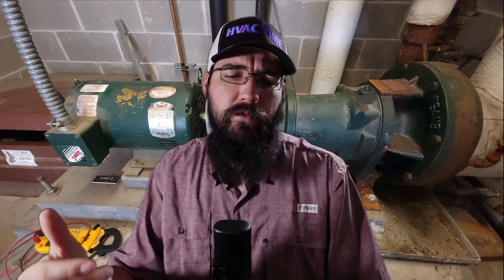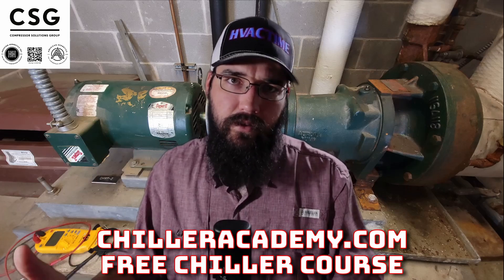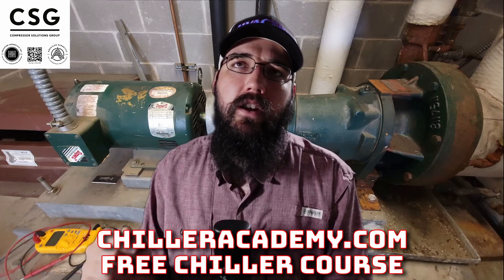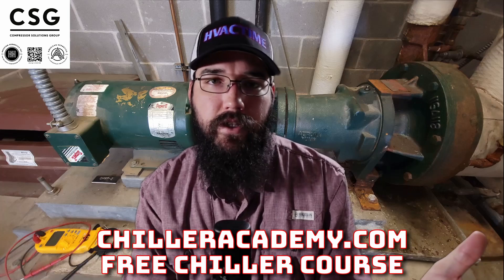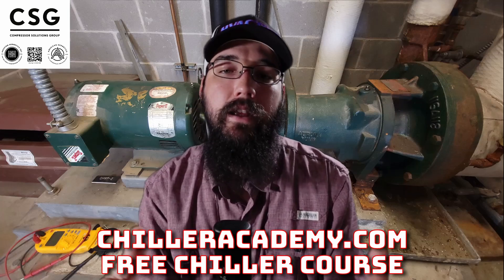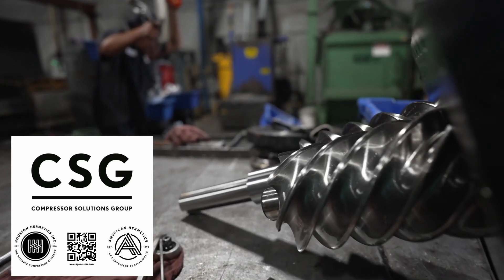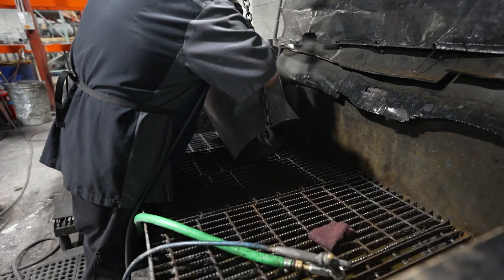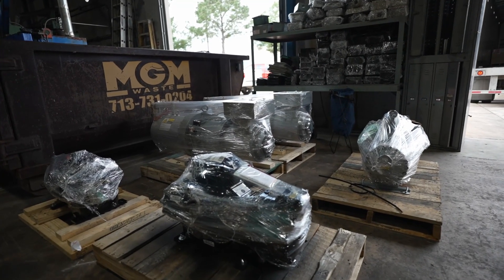Mixing Grease Destroy Bearings?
A big question for many technicians is, does mixing grease hurt bearings? I share my research and thoughts on this. Its actually not a simple answer.